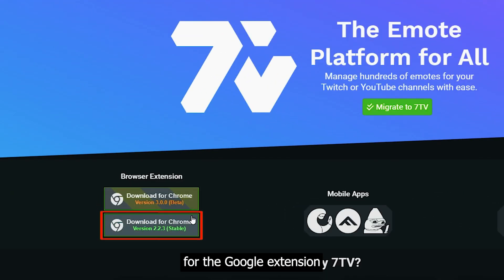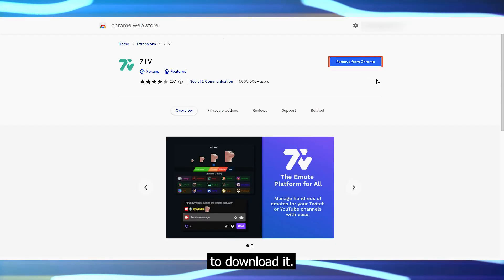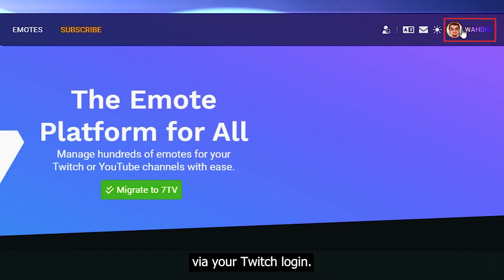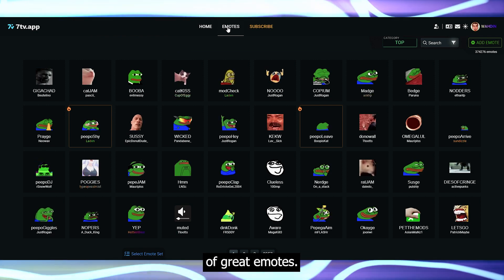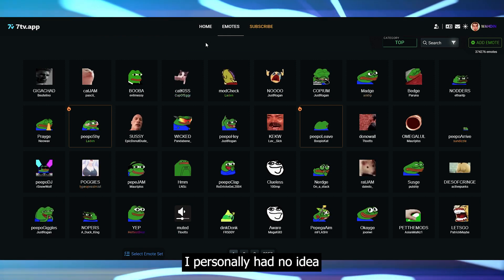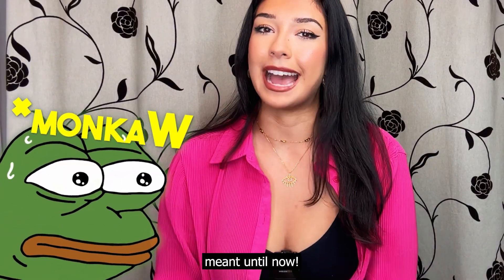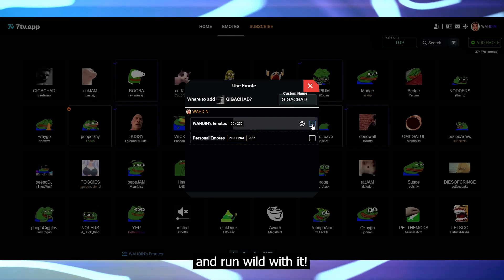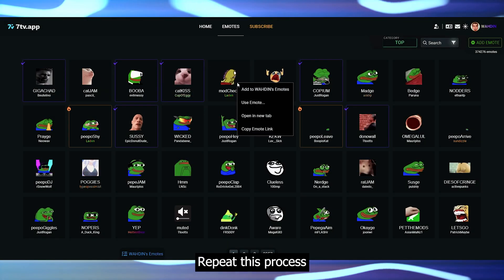QUICK FIX: Unlock All OF These FREE Twitch Emotes FAST! (2024)